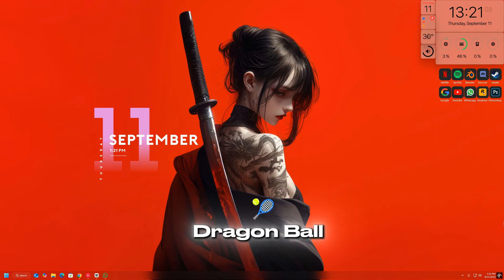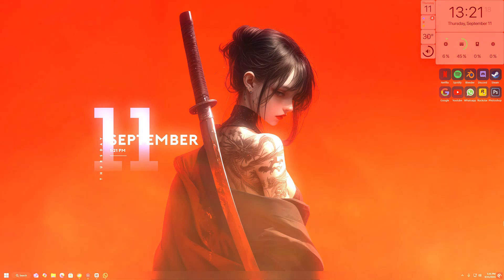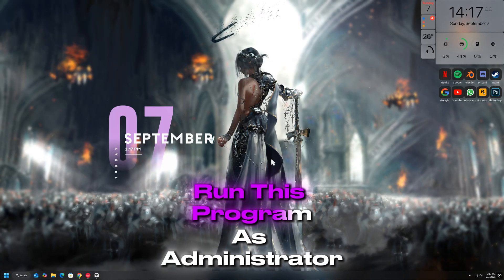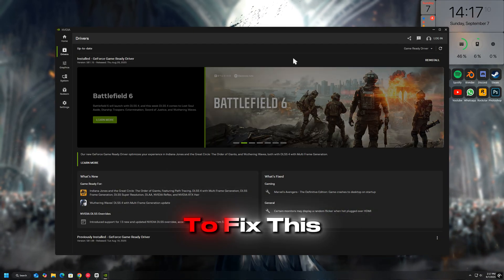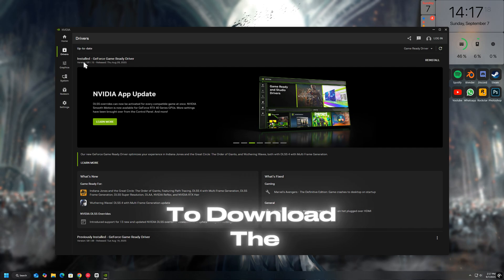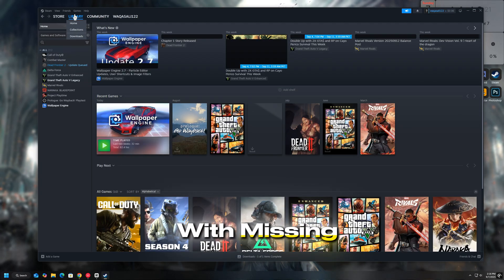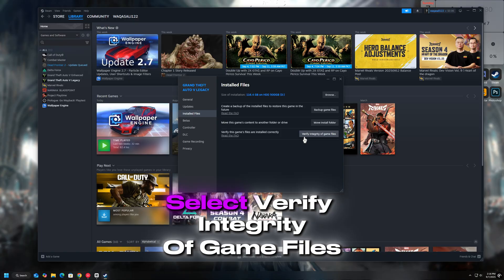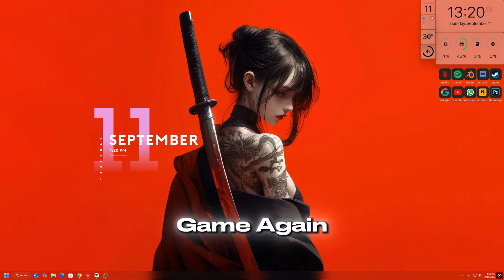How To Fix DRAGON BALL GEKISHIN SQUADRA Not Launching/Not Loading/Black Screen On PC 🔥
Are you facing issues with Dragon Ball Gekishin Squadra not launching, not loading, or getting stuck on a black screen on PC? Don’t worry—you’re not alone! In this video, I’ll show you the best working methods to fix these problems step by step, including running the game as administrator, updating graphics drivers, and verifying game files.

These solutions work for most players and can help you get back into the action quickly.